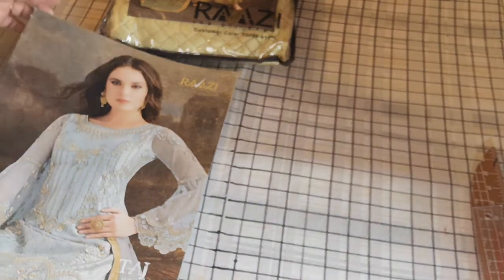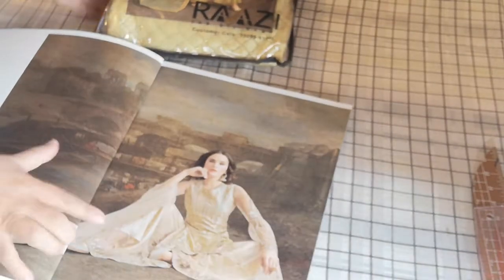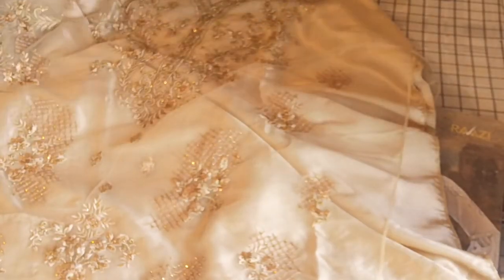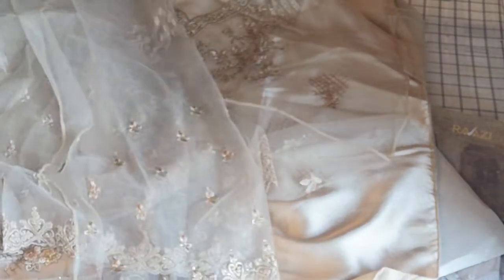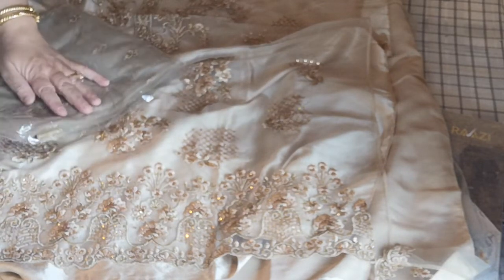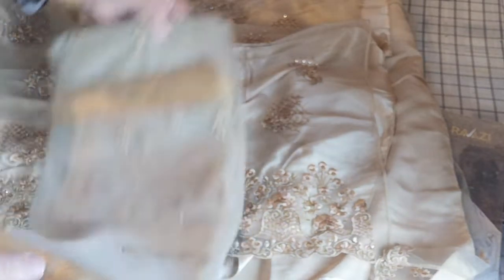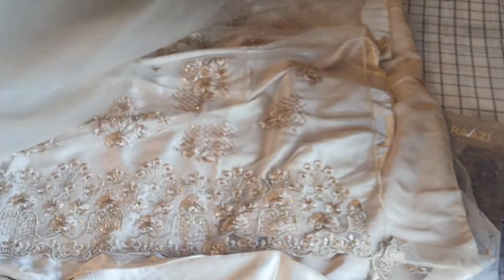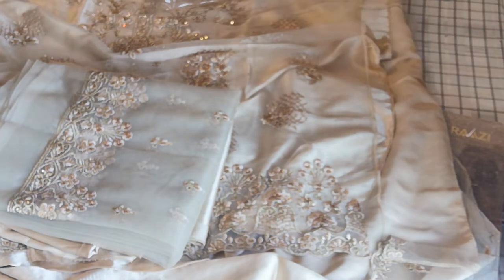Zikra Lynga set(4)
The stunning range by RAMA FASHIONS
Available in 8 colours
Stunning delicate embroidery with stone work
Designed sleeves with full embroidery
Can be stitched in various styles
fully finished duppata